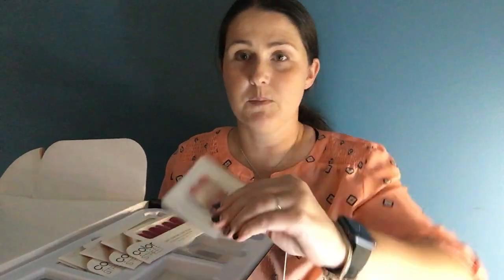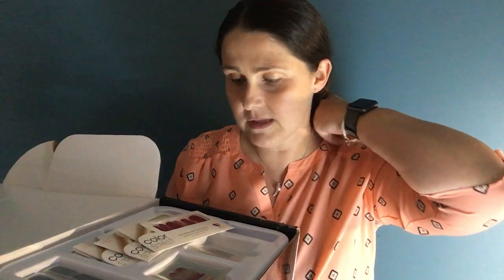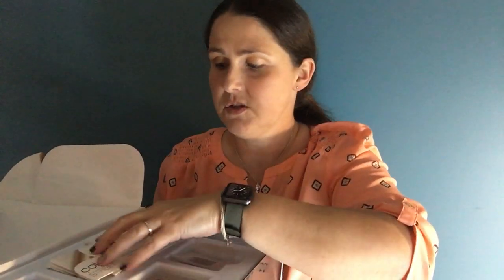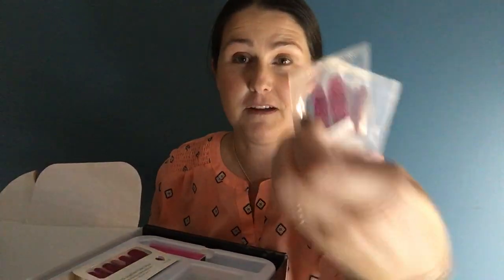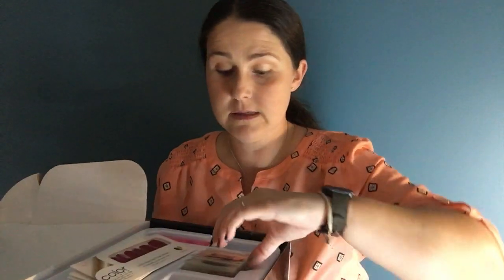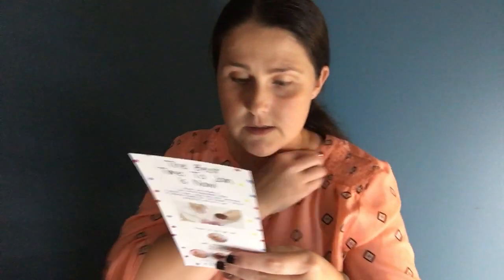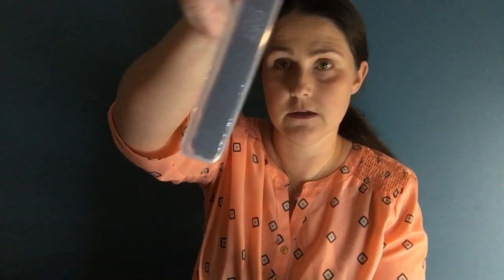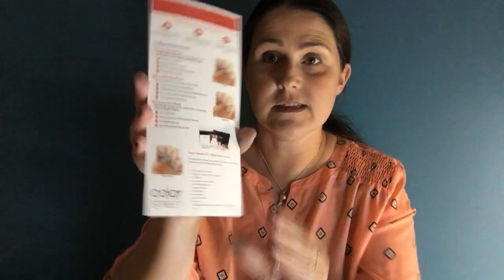Join Color Street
Color Street KIT Contents when you join us for just $129

★ Like it? Place an order!